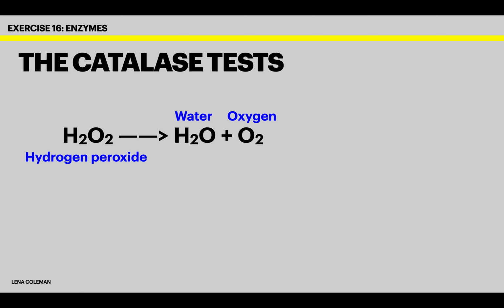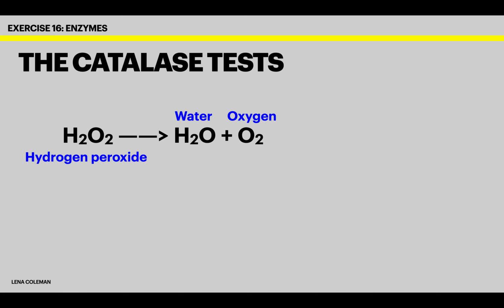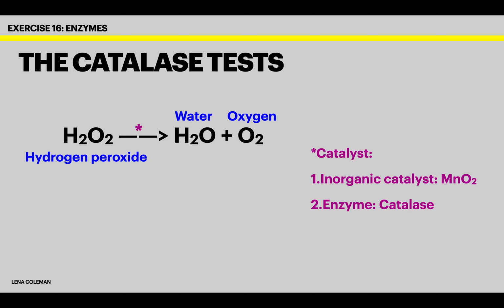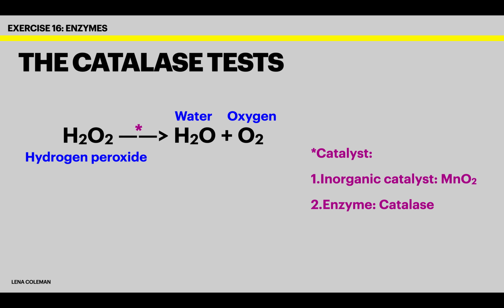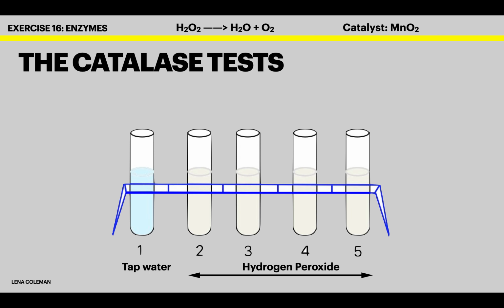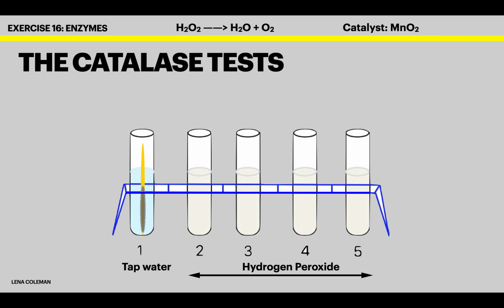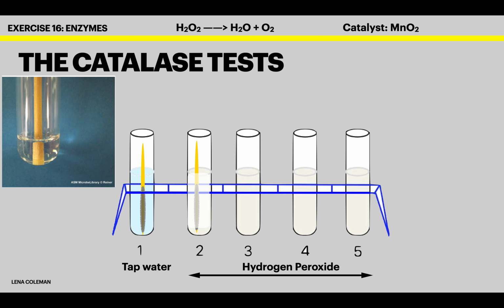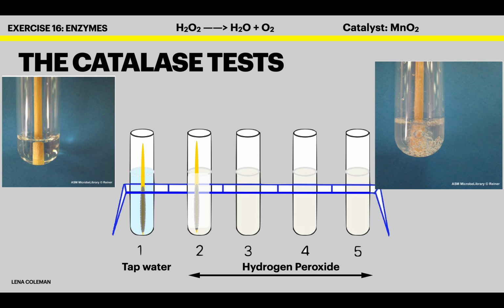The Catalase tests 1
Part one video for answering questions on the catalase tests questions in your lab report 16, 17, and 18.